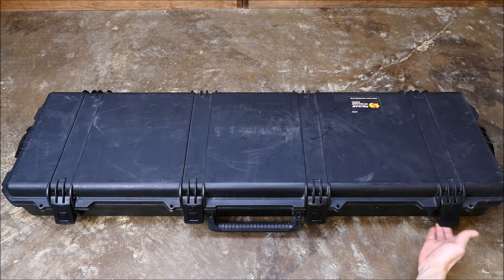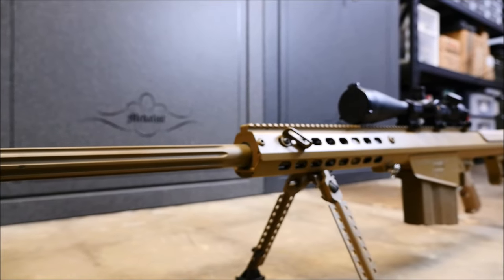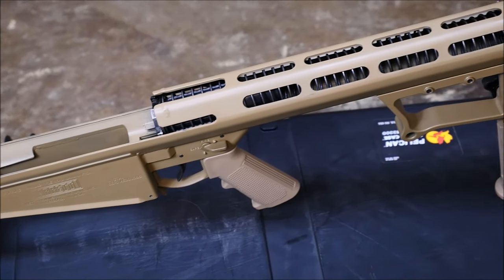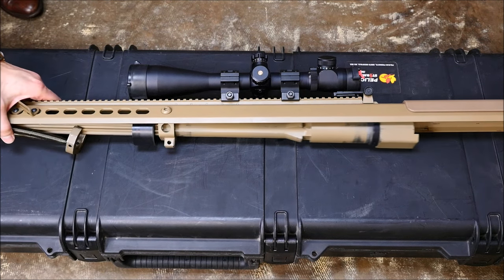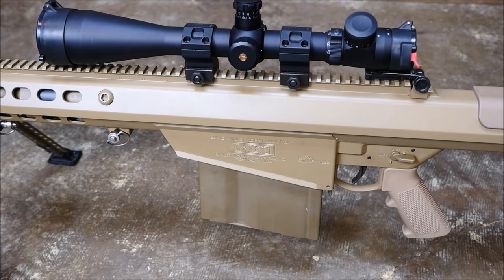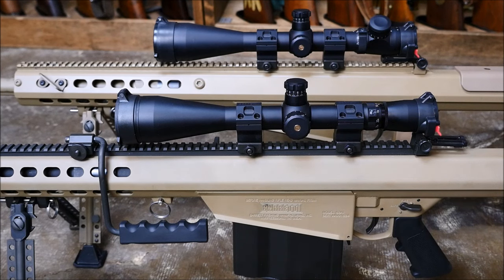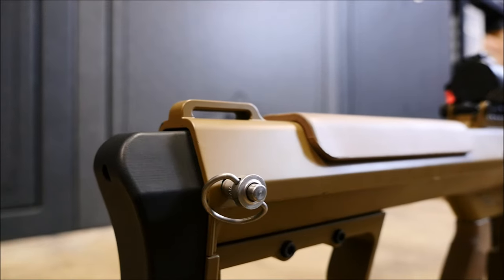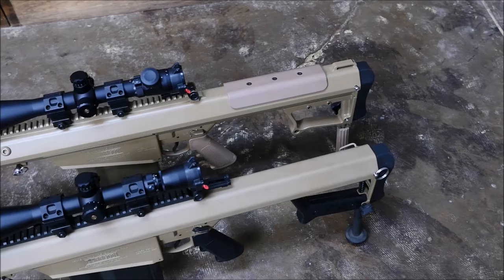Barrett .50 Caliber Overview (M107 and M82 A1)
The Barrett .50 caliber anti-material rifles (NOT sniper rifles) are truly icons in the firearm world. These man portable cannon allow an individual to have 10 rounds of earth-shattering .50 BMG ammunition on tap to destroy enemy equipment, vehicles, and so on. With too many movie and video game appearances to count, the Barrett .50s certainly get lots of due attention from the public. But what are these rifles really used for? How do they work? What's in the box? Well, let's have a look!